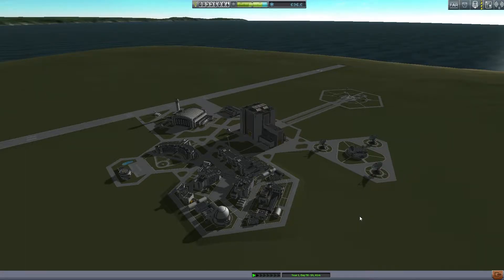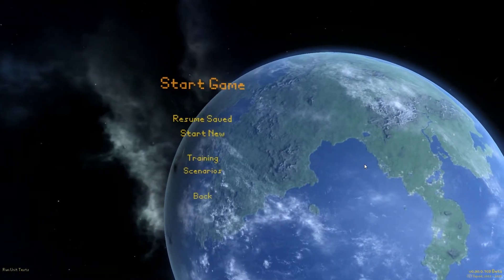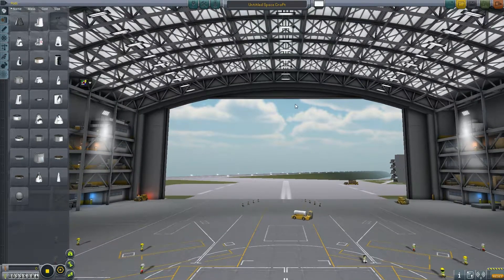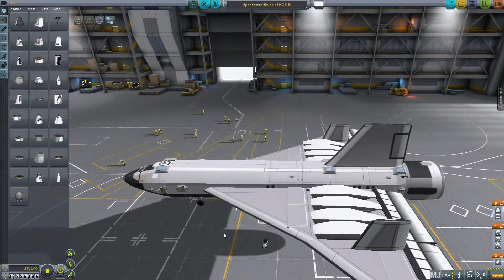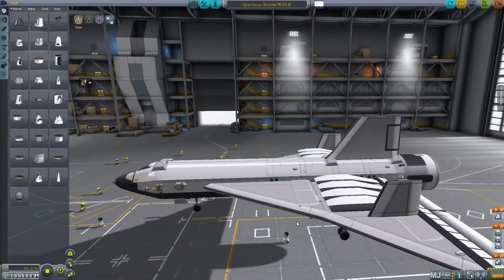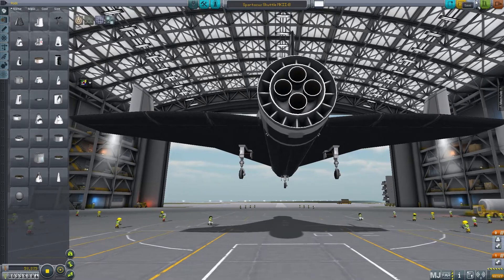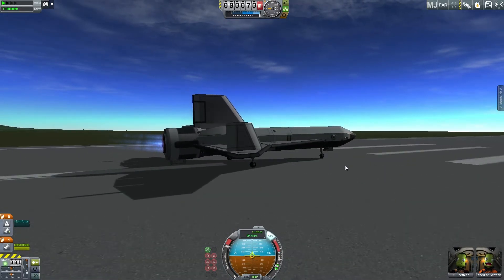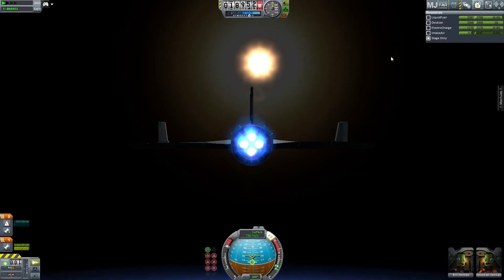Kerbal Space Program - Project Destiny: Episode #37 - Beta Than Ever